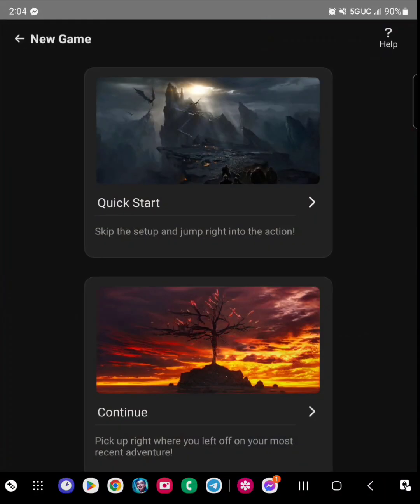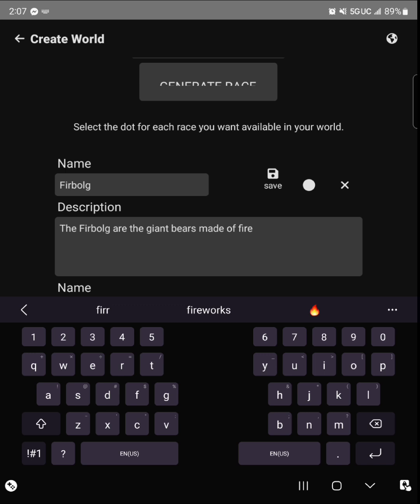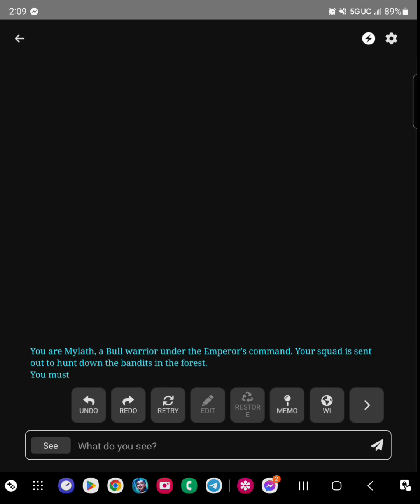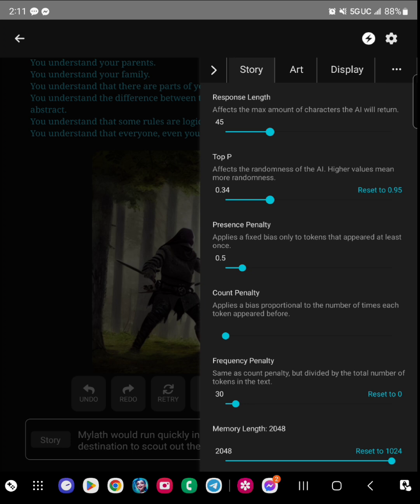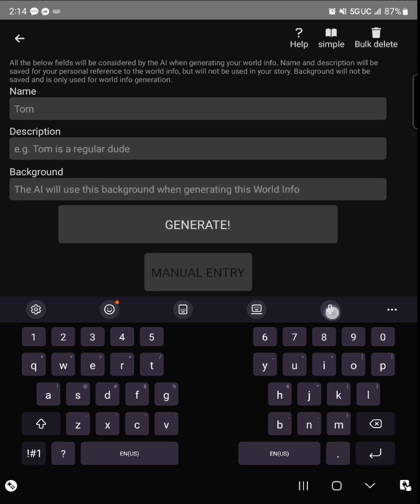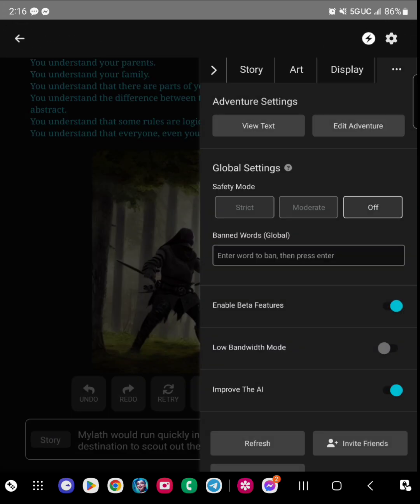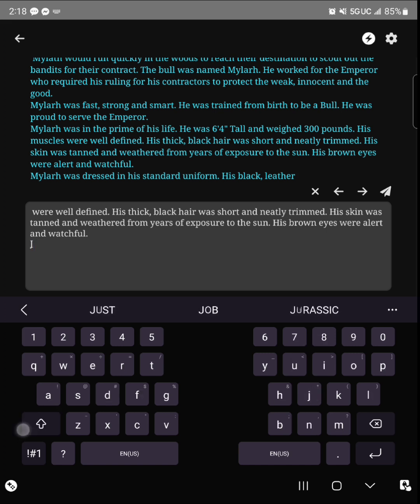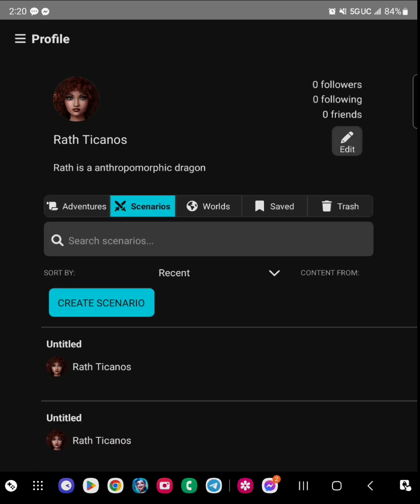Tutorial on AI Dungeon 2023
I didn't see any videos that really detailed all of these additional details on AIDungeon. I hope this helps. :)